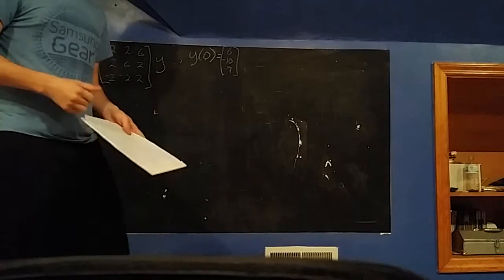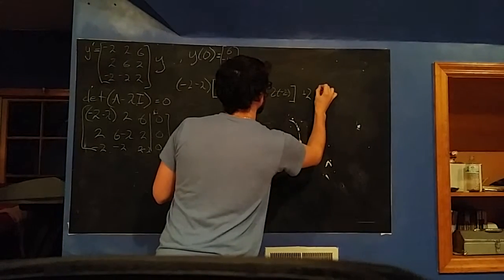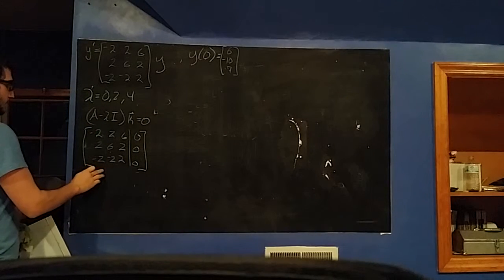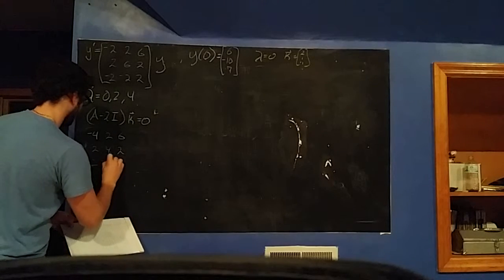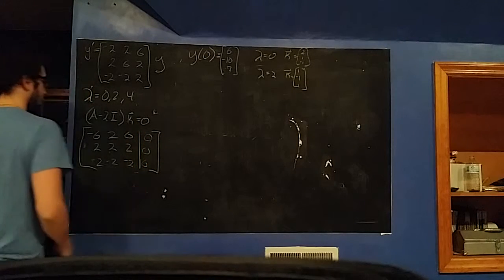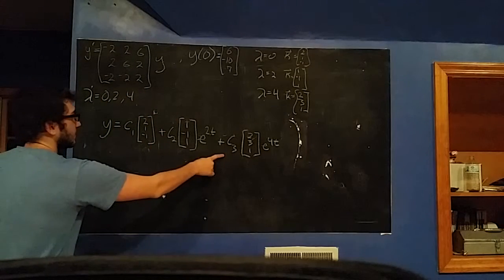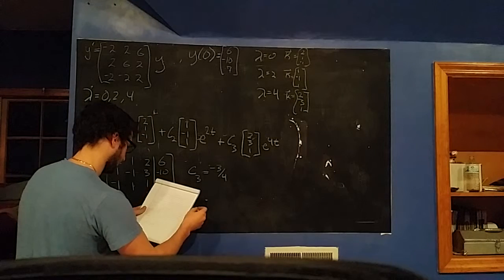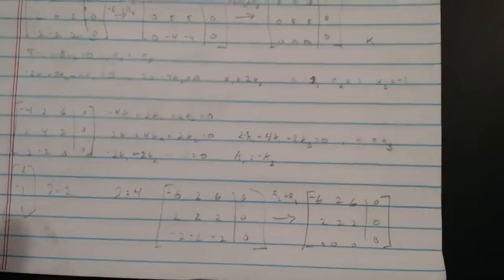System of Differential Equations 3x3 ex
From Trench 10.4.27, I should have chosen a shorter problem!